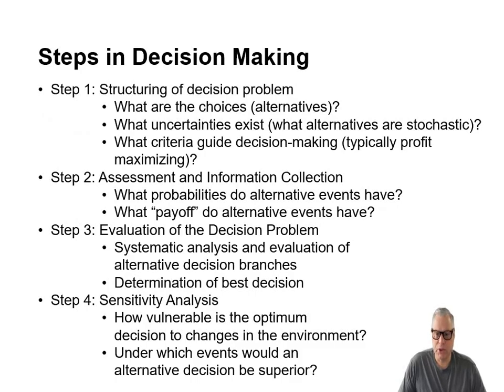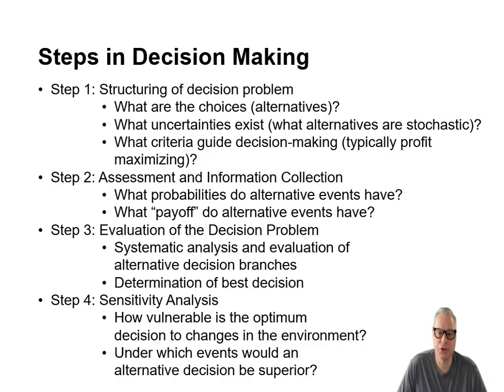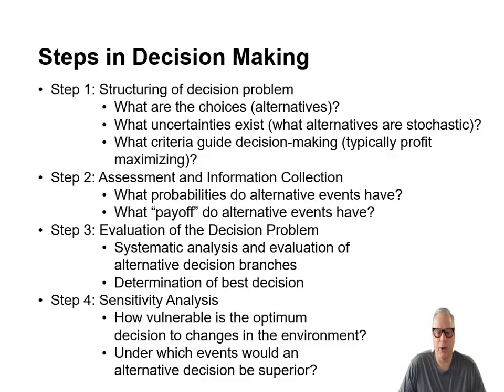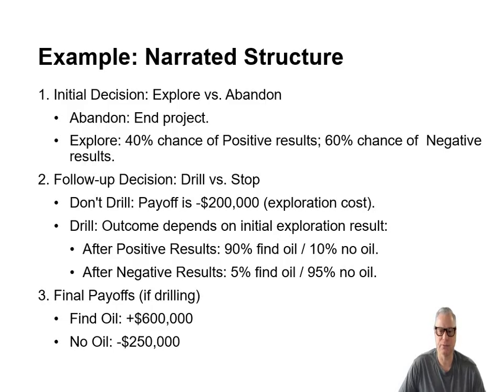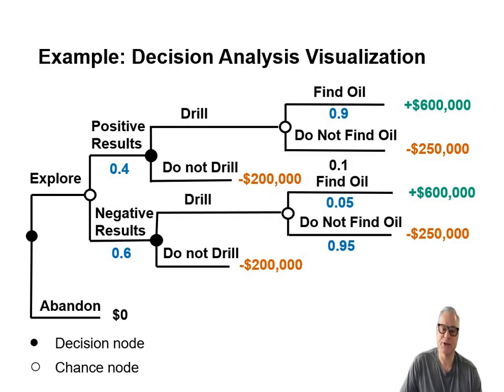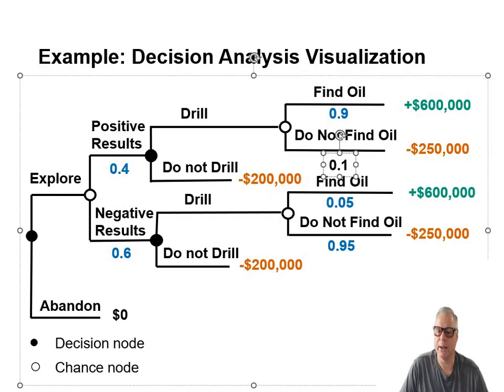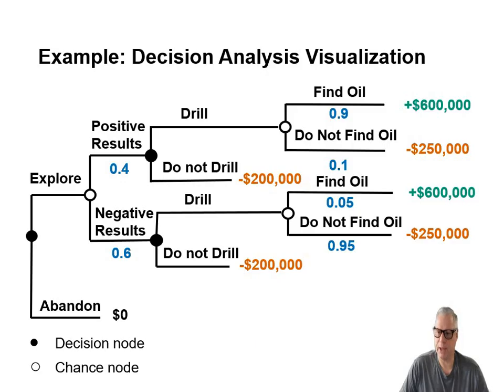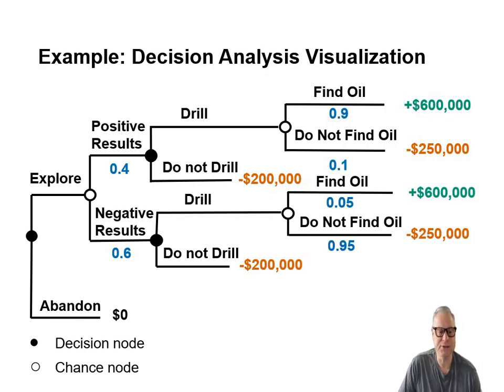T06 01 Decision Analysis Introduction